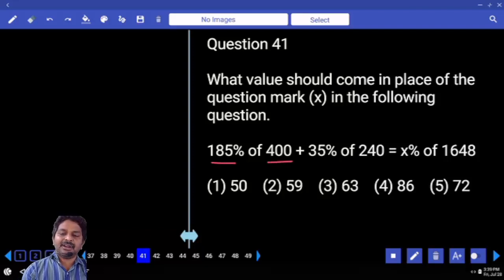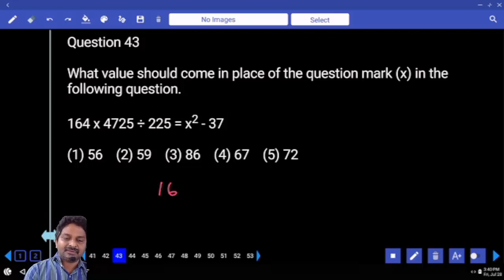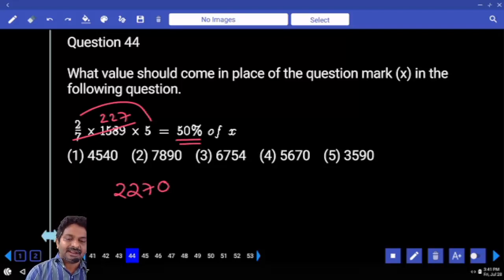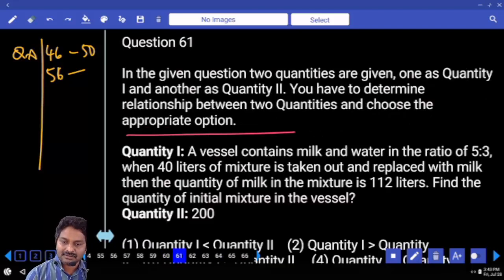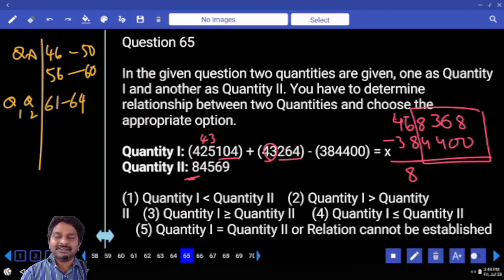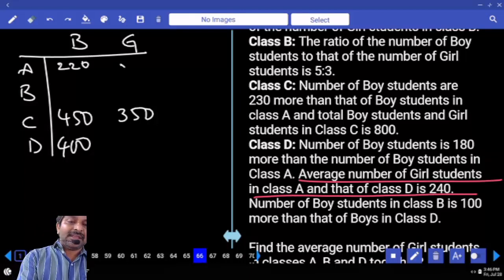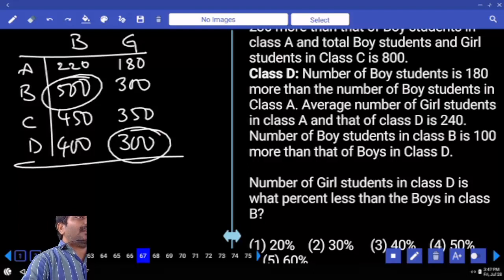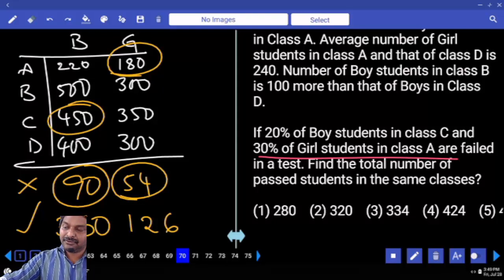IBPS RRB PO PRELIMS MOCK TEST NO-97 | ARITHMETIC PRACTICE SET WITH IMPORTANT QUESTIONS